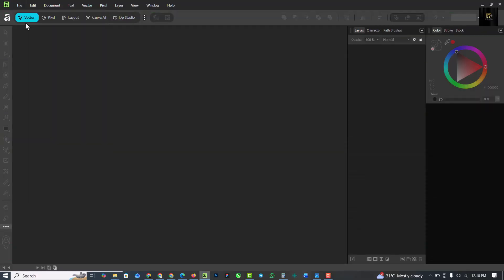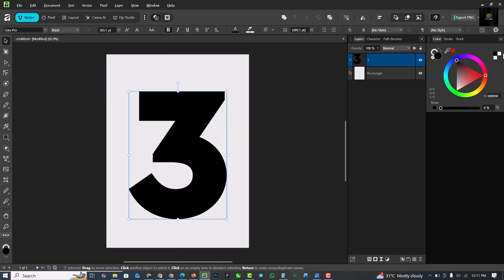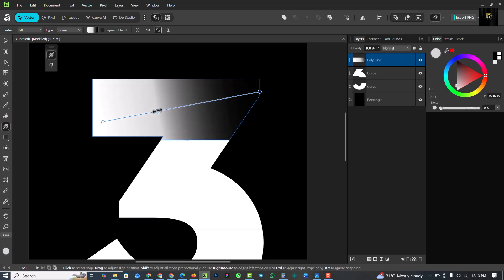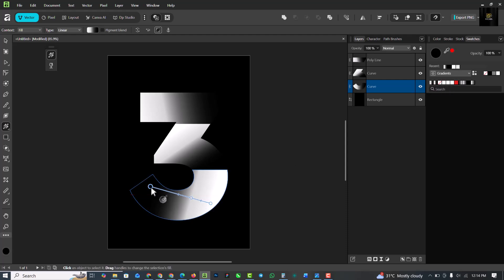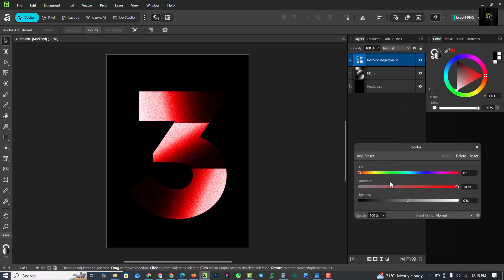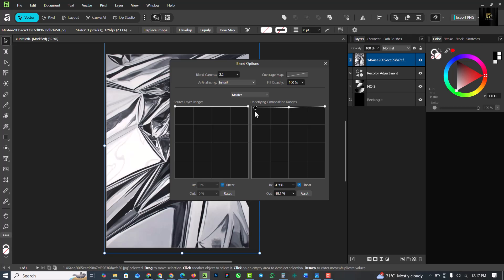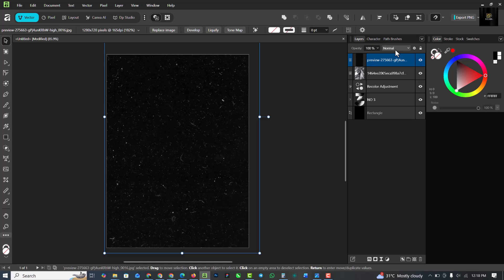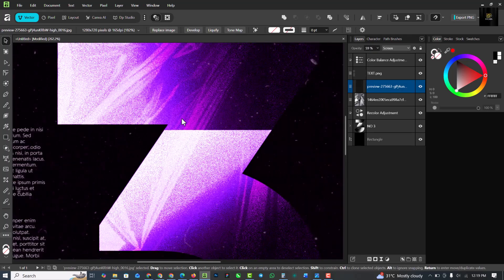How to Design a Trendy Typography Poster in Affinity (Fast & Easy!)